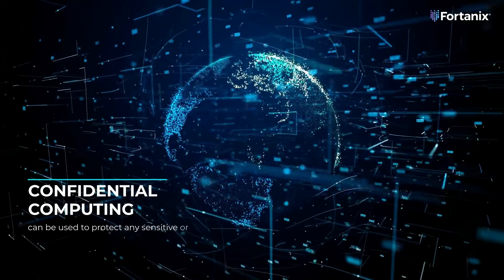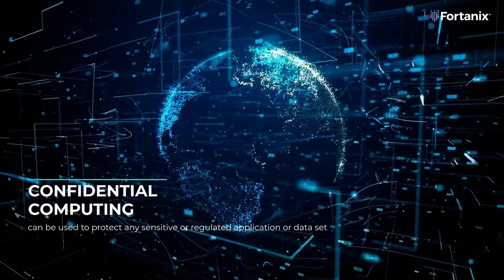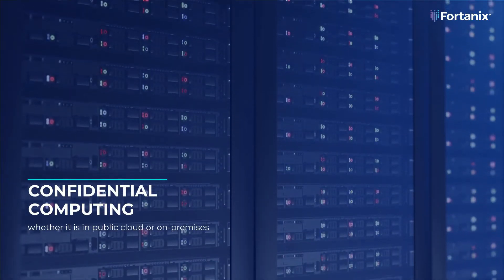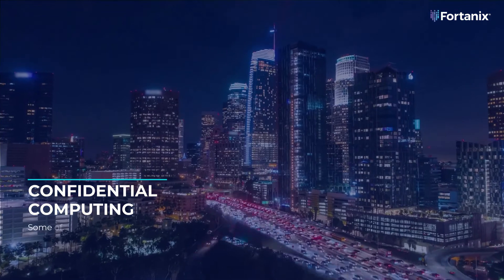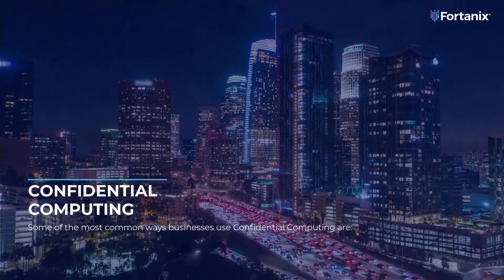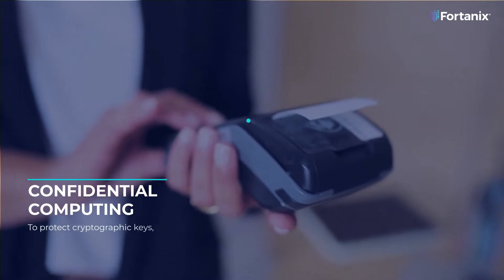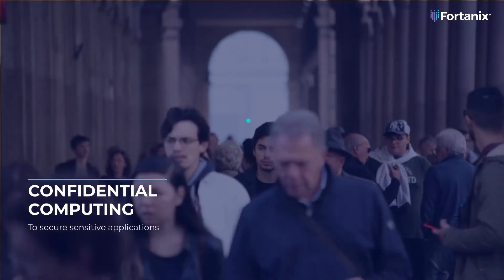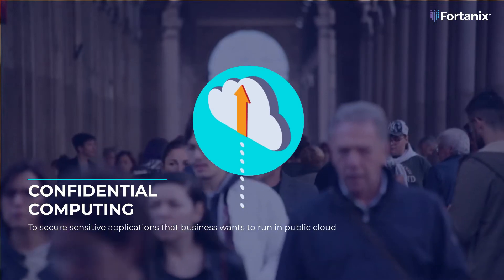What is Confidential Computing?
The proliferation of privacy regulations, rapid adoption of multi-cloud, data analytics, and AI/ML development within enterprises has spurred the need for security solutions that can protect data across its lifecycle-at rest, in transit, and in use. Confidential Computing provides the much-needed solution.

🔹 Watch our YouTube videos to learn more about confidential computing technology and other data security solutions